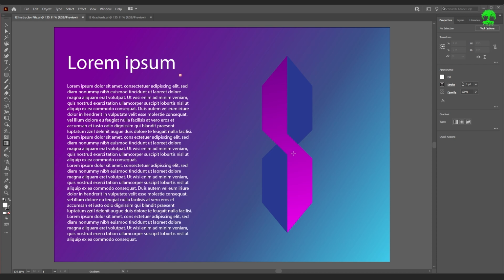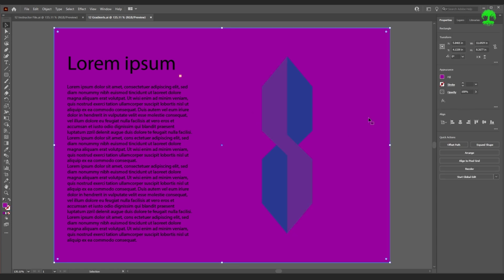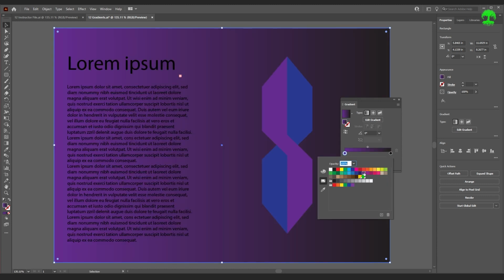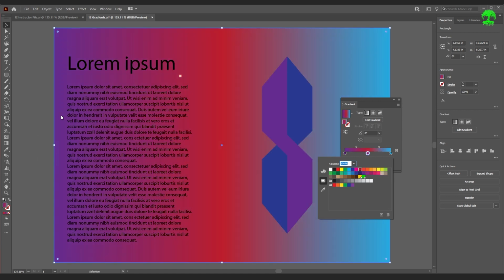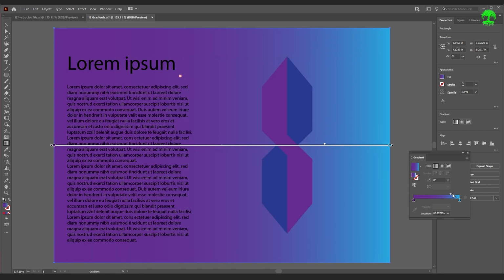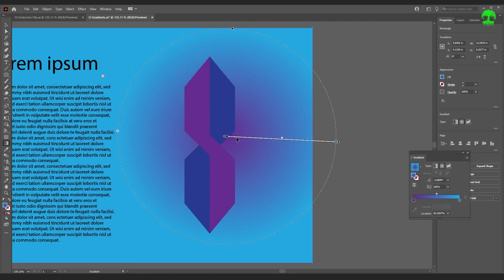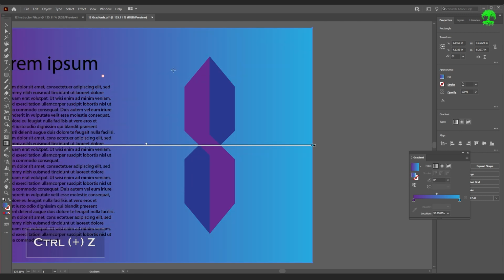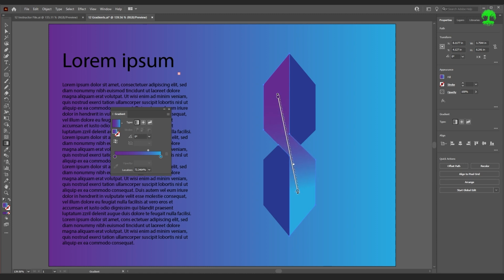Adobe Illustrator for Beginners | Gradients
In this tutorial we learn how to make gradients to spice up our backgrounds and shapes.